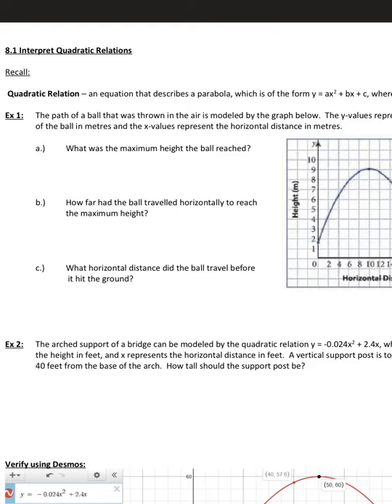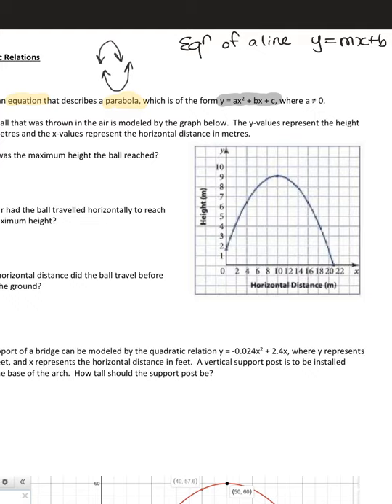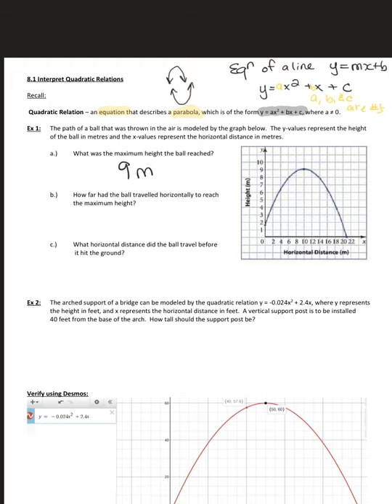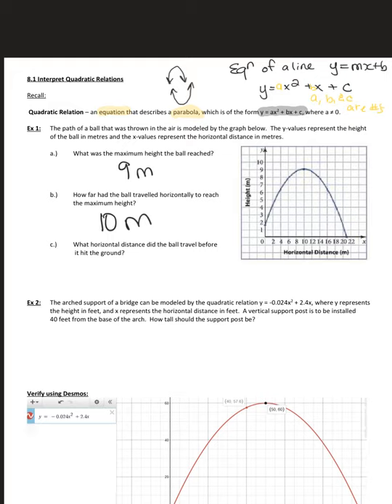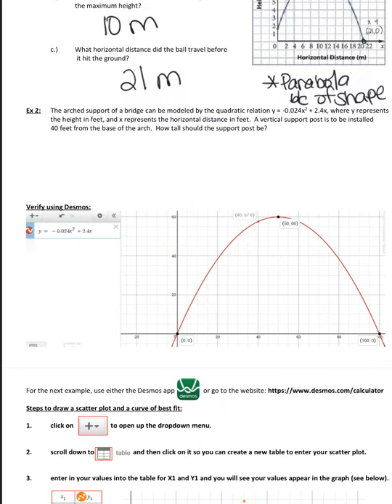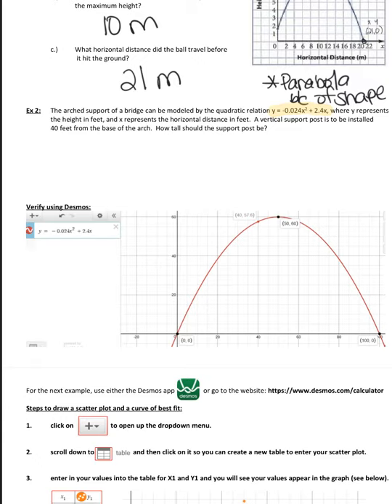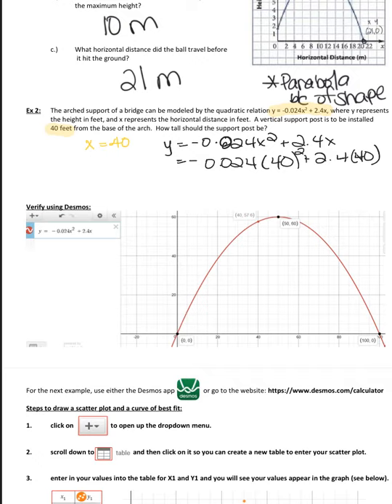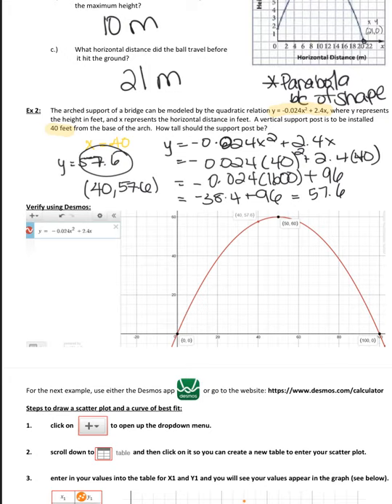interpret Quadratic Relations